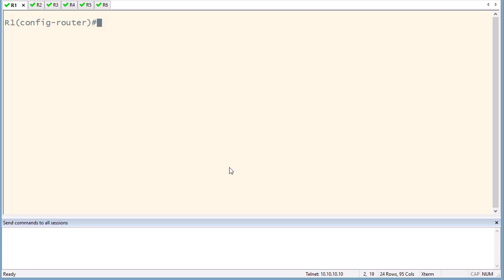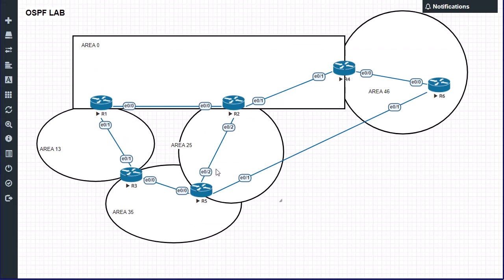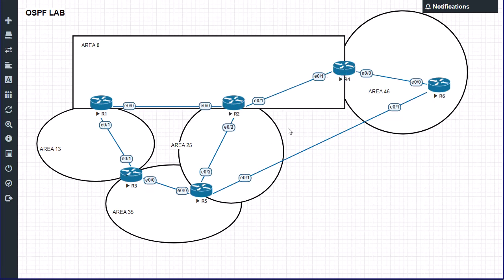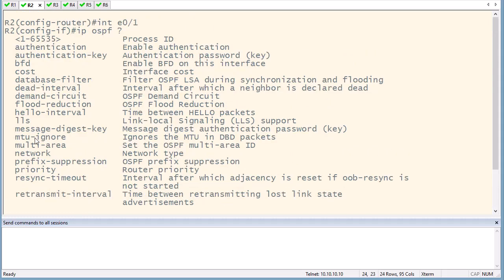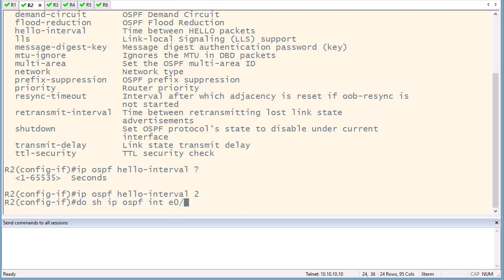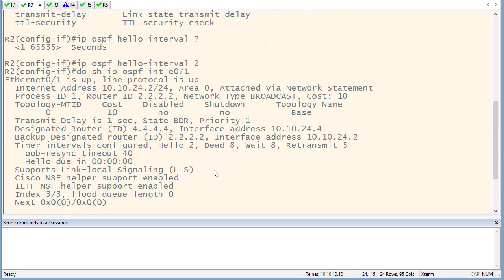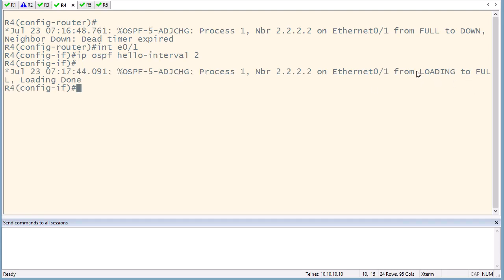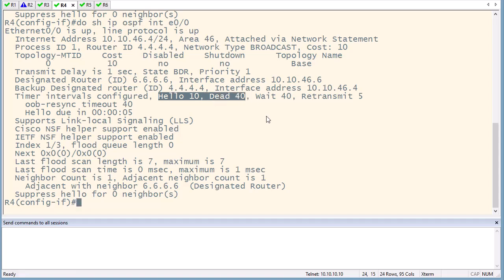Hello and Dead Timers in OSPF